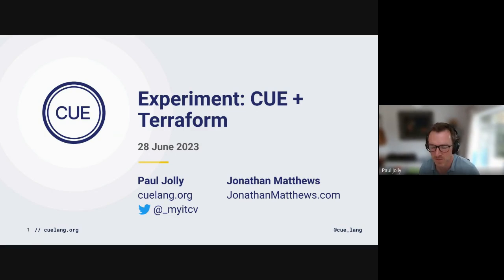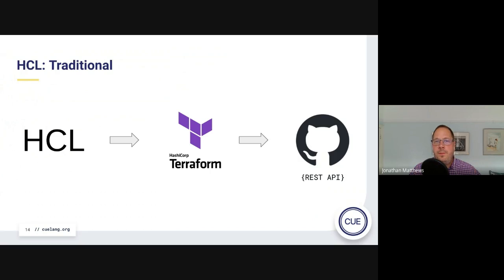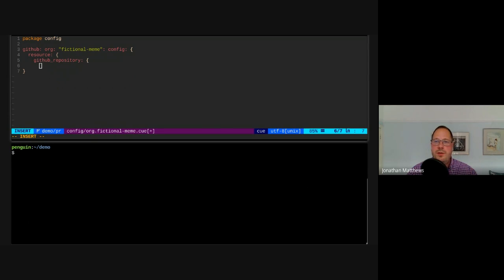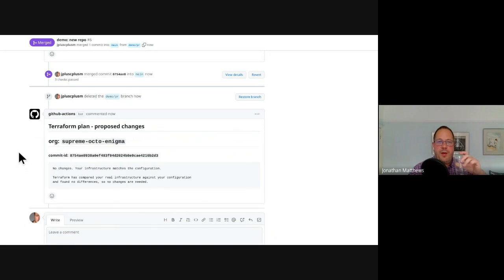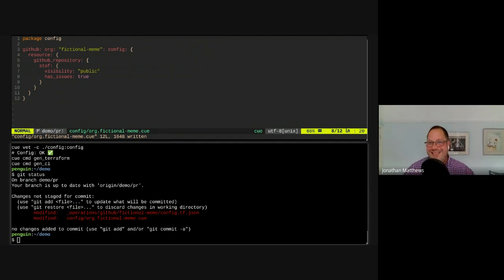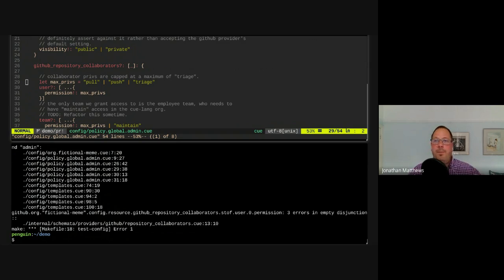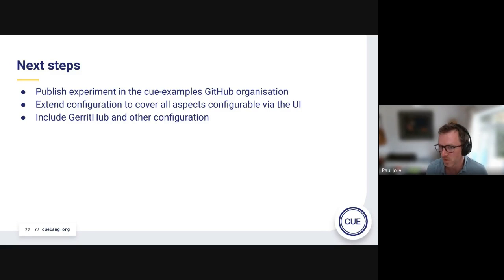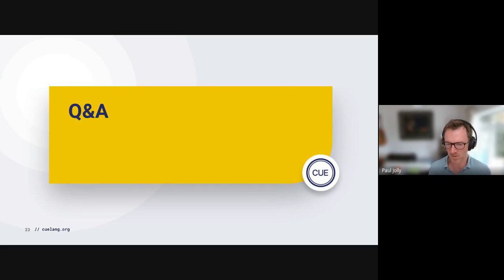CUE + Terraform Session 2023-06-28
A recording of a presentation/demo session of an experiment into the use of CUE + Terraform to drive GitHub organization and repository configuration